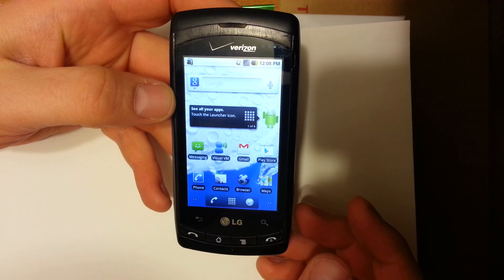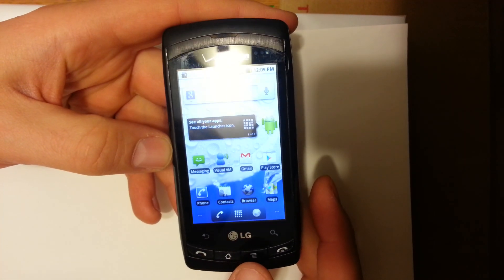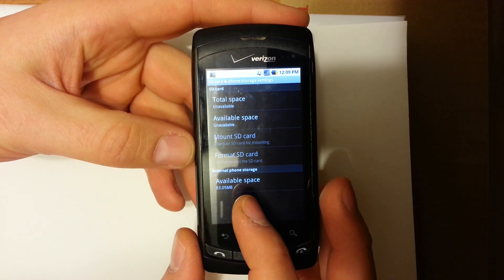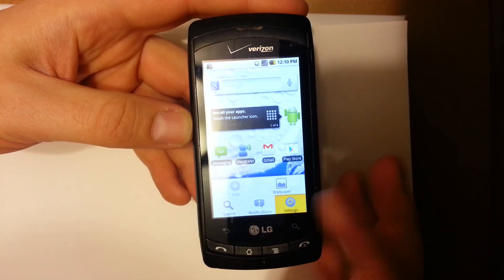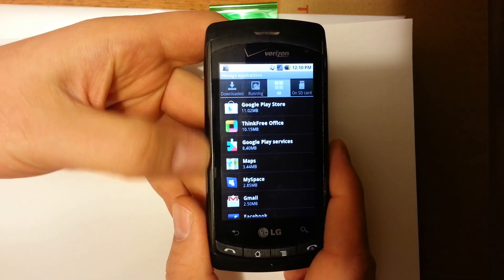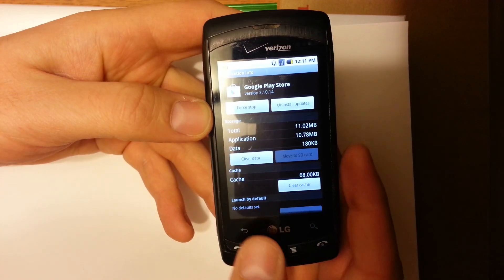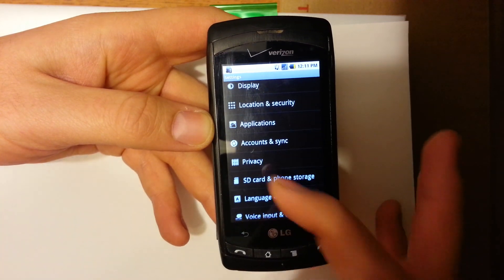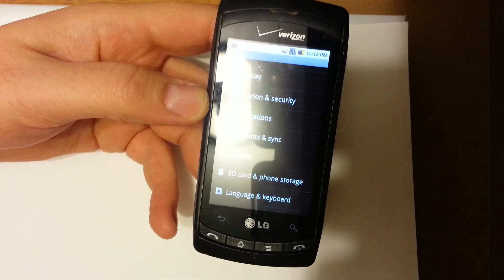FIX LG Android low on space error message pantech optimus s t g ally vortex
Read entire article before doing anything.

These are the steps I take to fix the low on space error message that pops up on some LG and Pantech Androids that I have seen.   Yes you can use a cache cleaner but that would be something you have to download and sometimes the phone can be so low on memory that you cannot download any apps.  These steps have worked for me on a lot of phones.
1  Verify how much internal memory you have
Menu - settings - storage or SD and Phone storage - then Internal phone storage.  if your phone has 25 to 30 mb it may freeze a bit or things may be delayed but usually you start having some noticeable issues when it gets less than 25MB.

To clear some memory.  From home screen go to Settings - Applications - Manage Applications -  You will use 2 tabs primarily.

Under the Downloaded tab erase any OLD apps you no longer use or forgot that you still had on your phone.  If you're not using it why should it use your storage space.  Its like driving around with 500lbs of junk in your trunk and wonder why your car get bad gas mileage.

Under the ALL tab you want to press Menu then sort by size.  You will see the apps that use the most amount of memory.  Some apps like the email app, Fb or others can potentially use a lot of memory.  I have seen FB or email apps use 50+MB.  To clear the apps just tap on it and press Clear cache - then Clear Data and press OK on the pop up.  Then Force Stop and press OK on the pop up.  After a reboot you should see a lot more internal space available and your phone should work better.  Also there is no need to keep thousands of old Text messages.  If you want to save them, then use SMS backup and Restore to save to your SD card.  It does not do the Picture messages though.

Before doing any steps please make sure that you know what your email address and passwords are because (depending on phone) by clearing the Email, fb app or others you may have to sign in again and if you dont know what your password is then well your stuck.  I will try to update a list with the most common apps that use a lot of space.  Also if you;re not sure about a app then ask first.  YOU CAN POTENTIALLY MESS UP YOUR PHONE BY STOPPING A APP THAT YOU'RE NOT SUPPOSED TO.  Usually THEN the only fix is to do a factory data reset.

Some phones that I have seen this issue on are the LG, optimus s, optimus t, optimus g, ally, vortex, enlighten, lg thrive, apex, phoenix, thrill, venice.  These phones listed have shown the “low on Space” error message.  This has also been seen on some Pantech phones too, Prepaid and monthly phones.